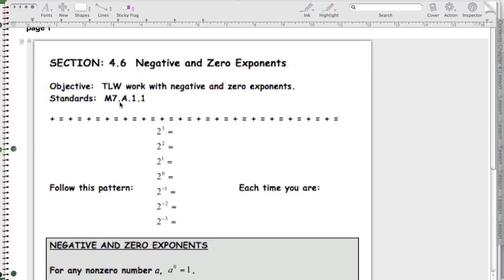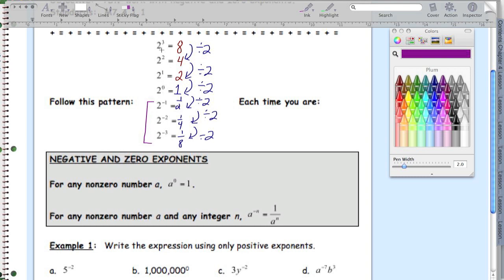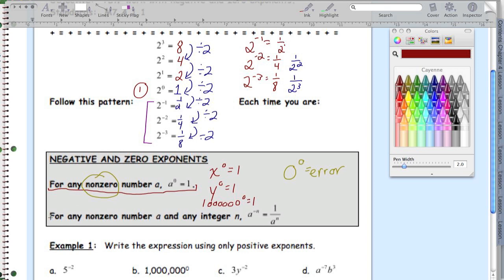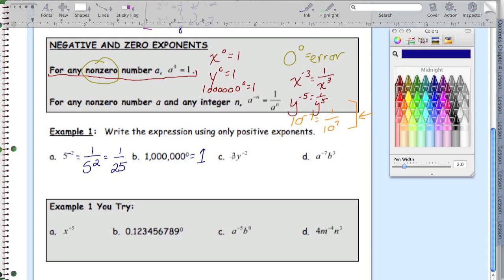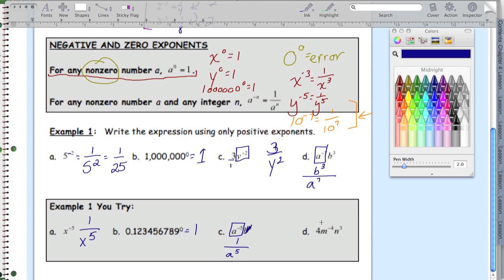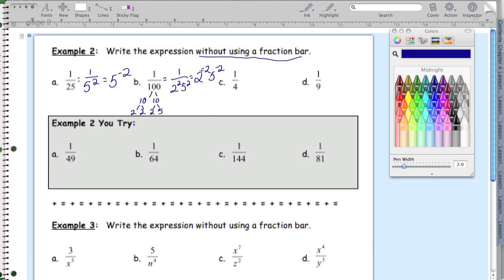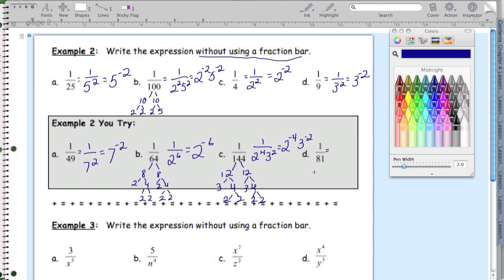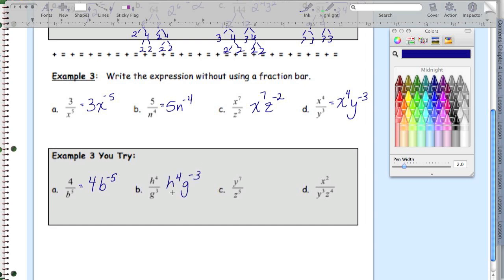Lesson 4.6 part 1 HD